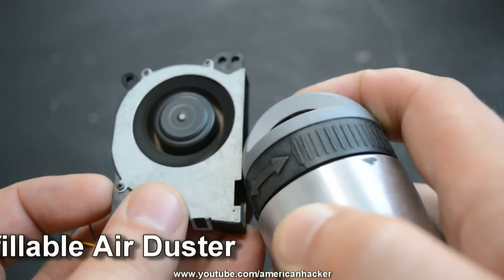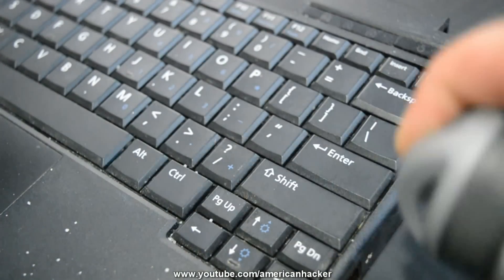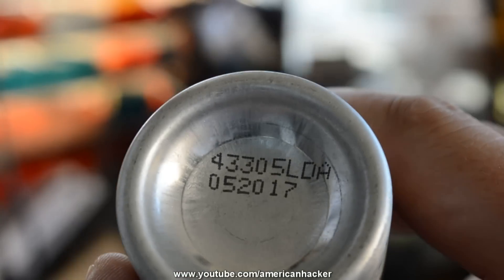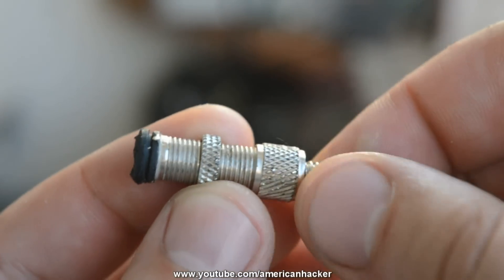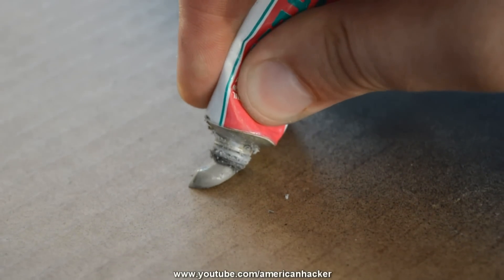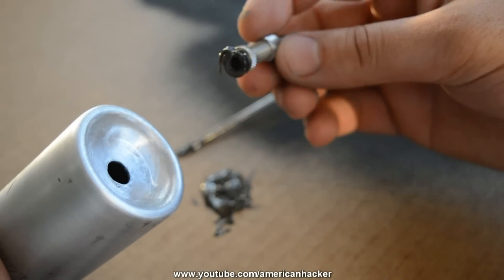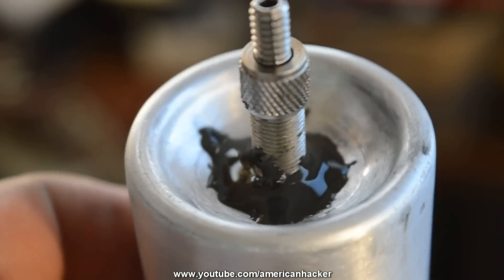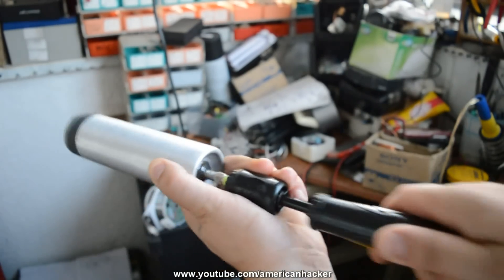How To Make Refillable Air Duster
These days everybody needs compresed air,you can use for cleaning coolers,keyboards and etc.So this is cheap and clever way to make yourself refillable air can duster.